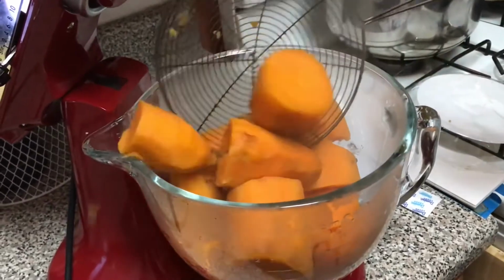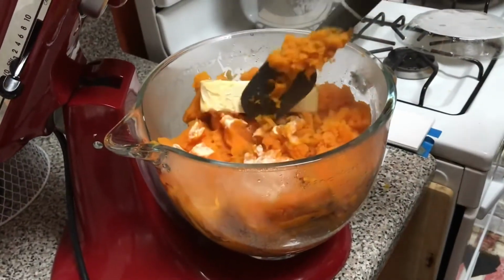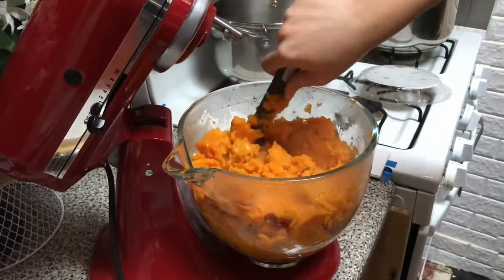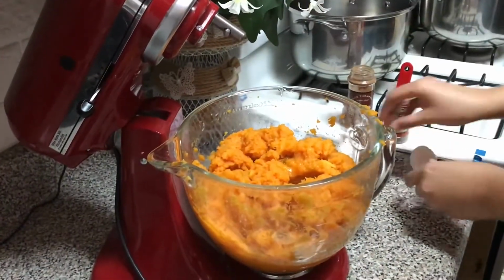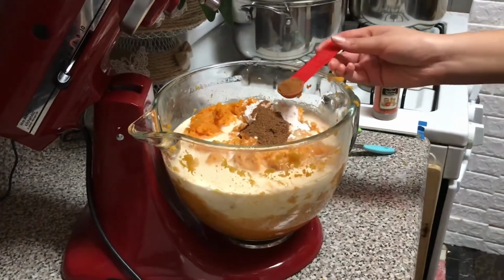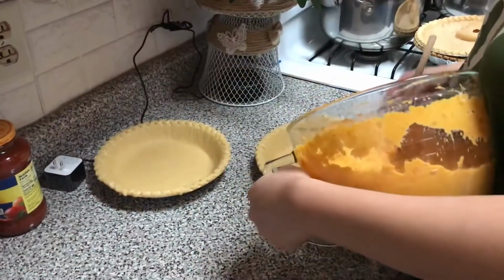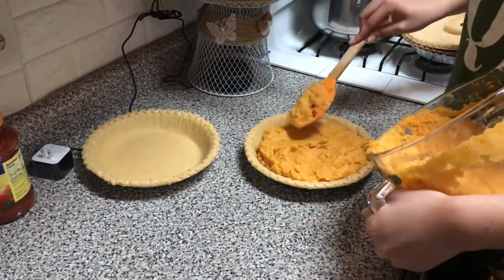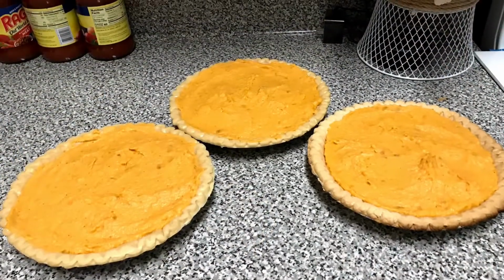BEST SWEET POTATO PIE YOU’LL EVER TASTE 👅